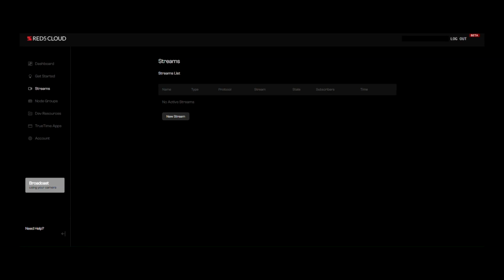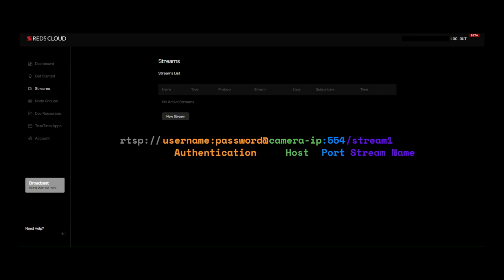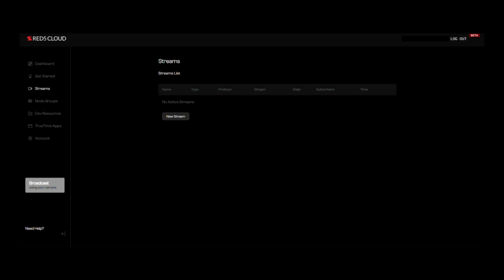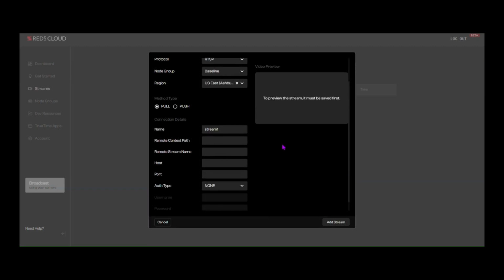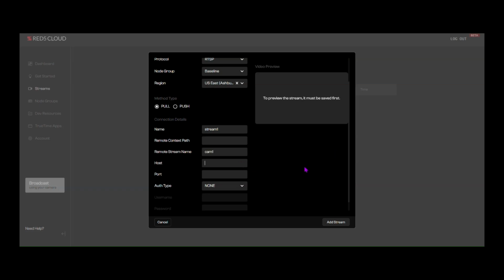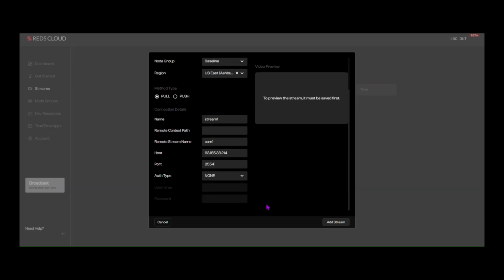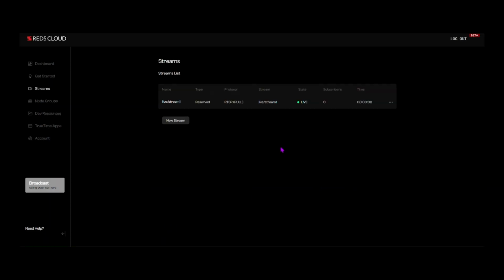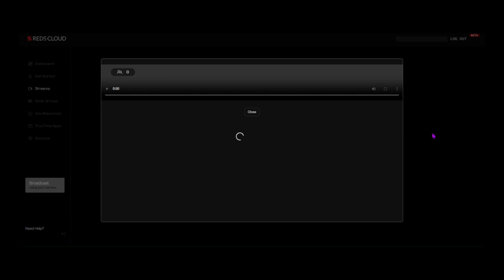Red5 Cloud: How to Set Up a RTSP-to-WebRTC Stream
■ Sign up for Red5 Cloud Pay-As-You-Grow plan with free 50 GB of streaming every month: No credit card required